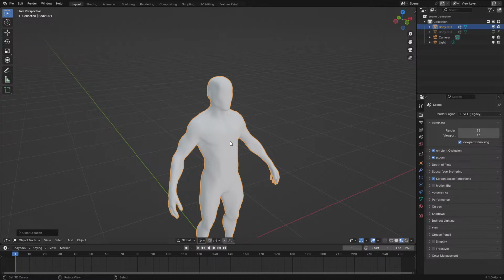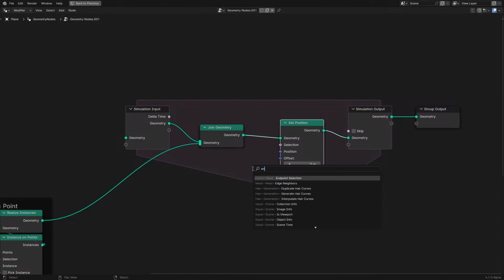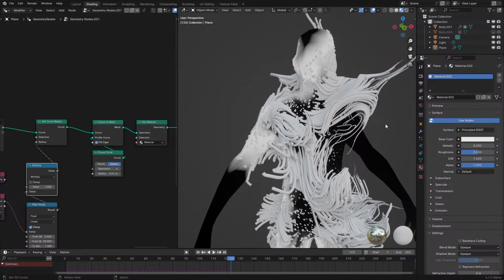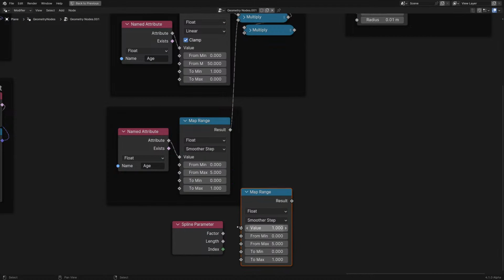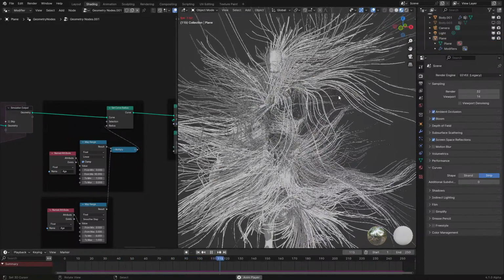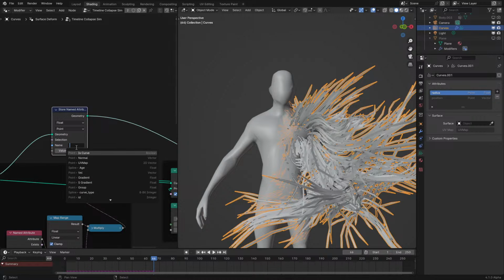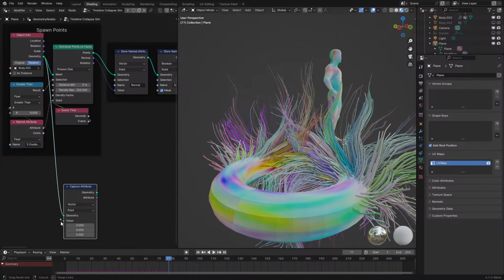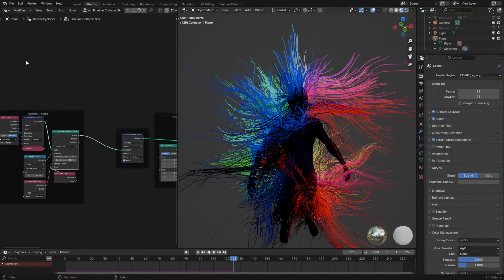Blender 4.1 Loki Time Collapse Effect!